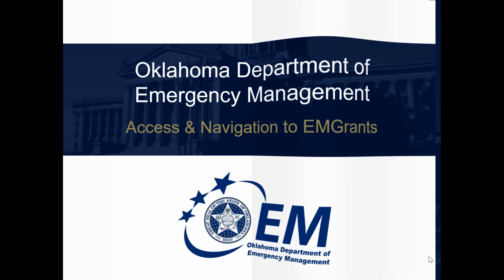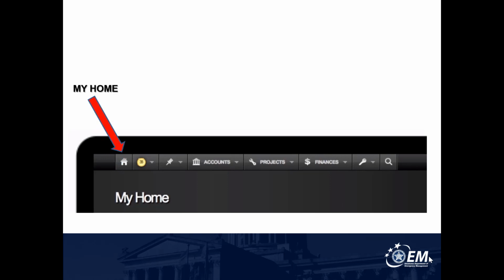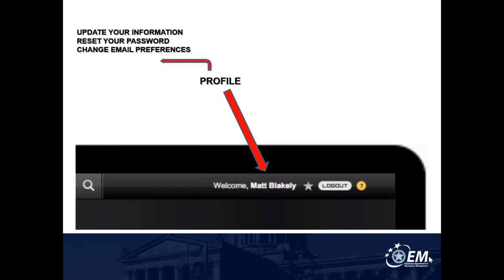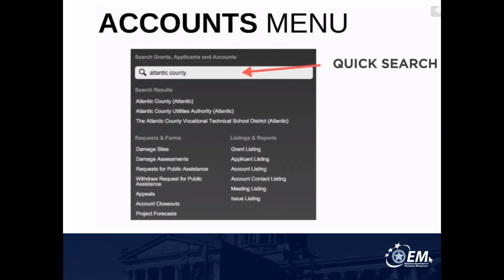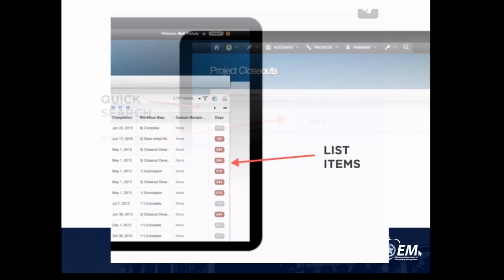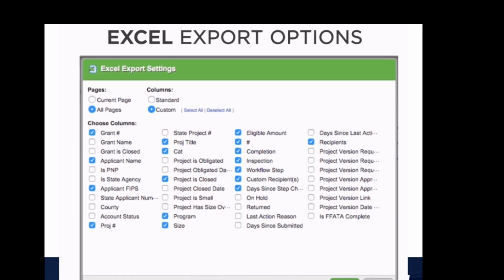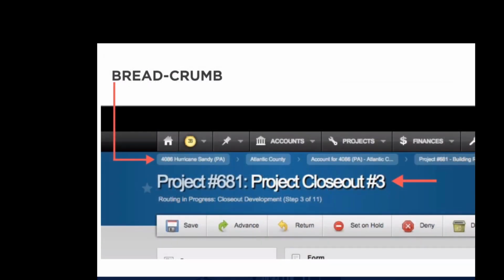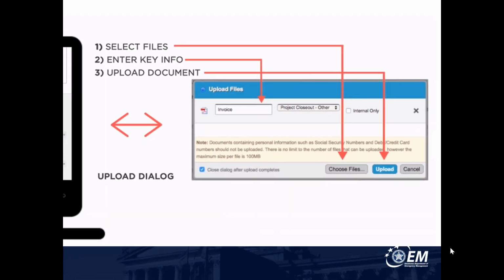EMGrants Access and Navigation Video